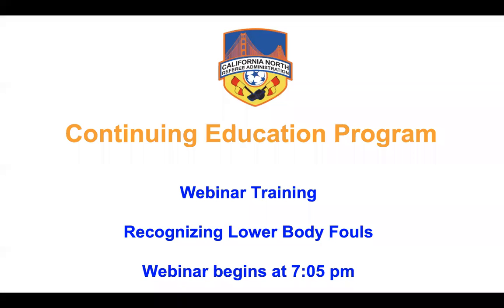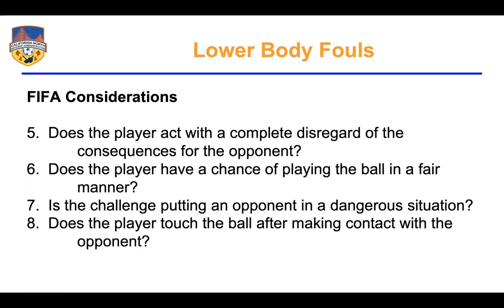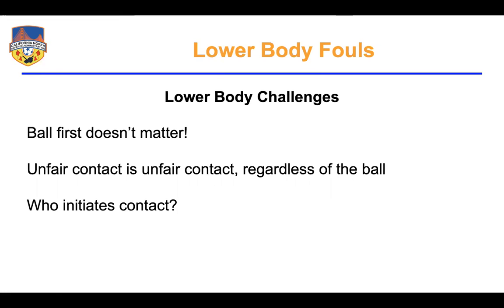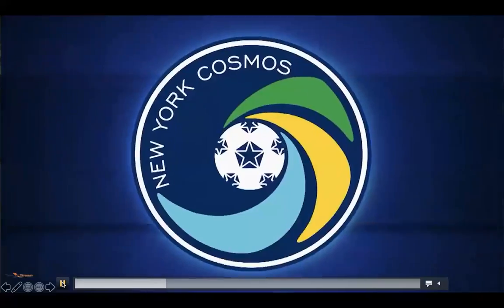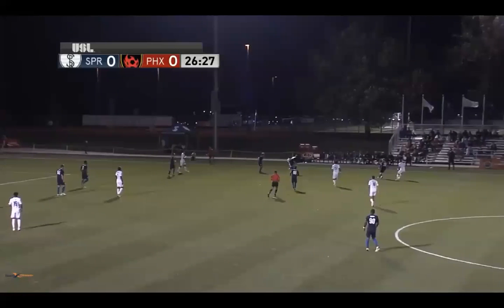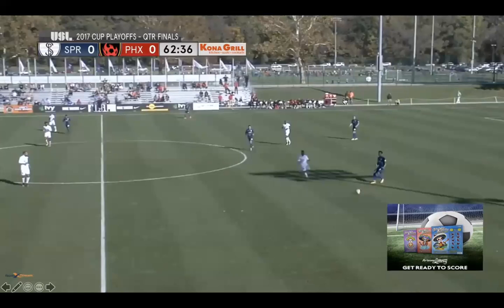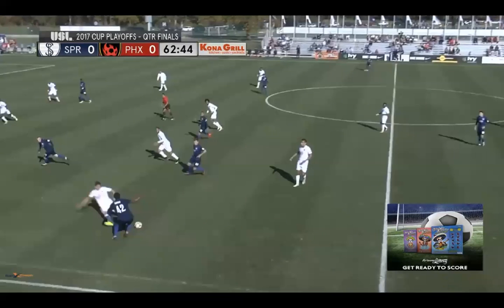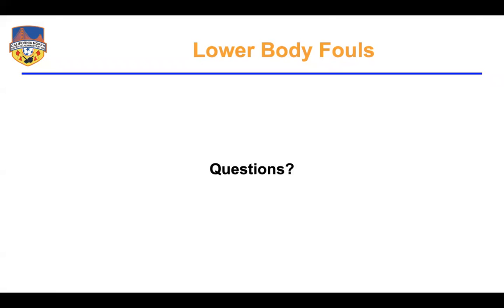Recognizing Lower Body Fouls - CNRA Webinars